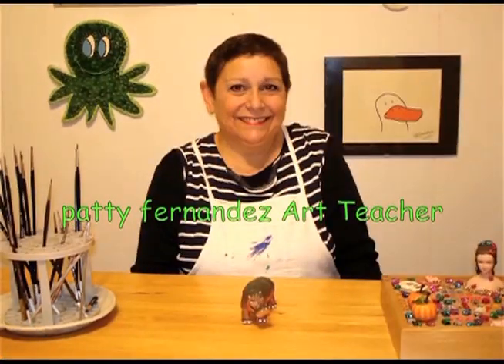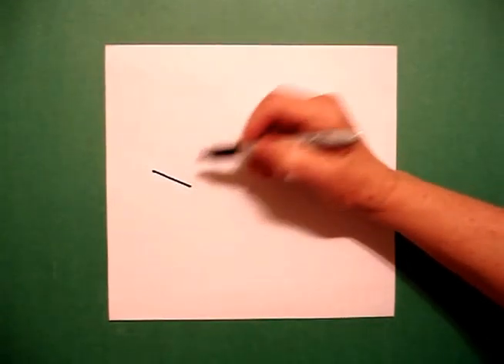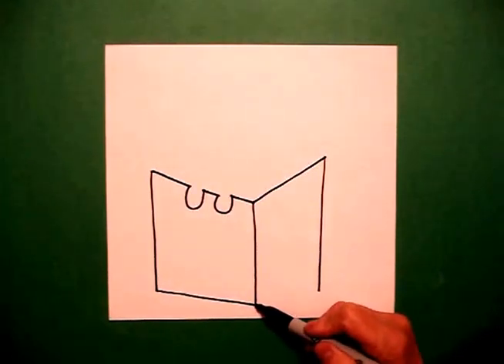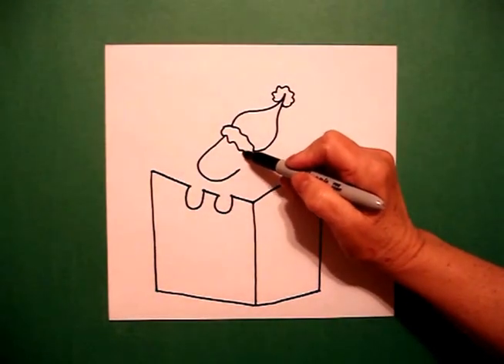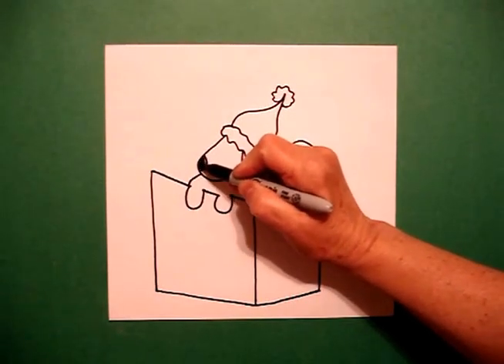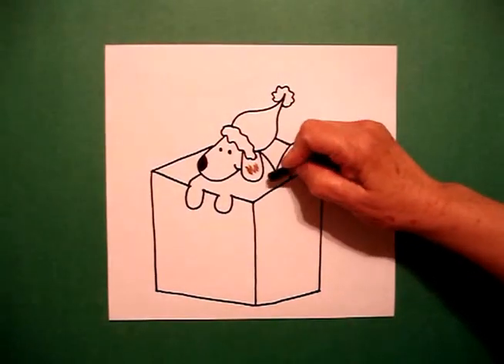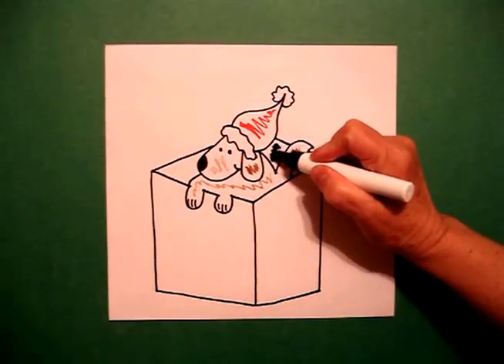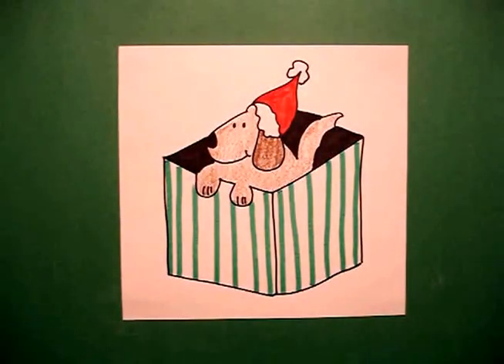Let's Draw a Puppy in a Box!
Easy to follow directions, using right brain drawing techniques, showing how to draw a puppy in a box.